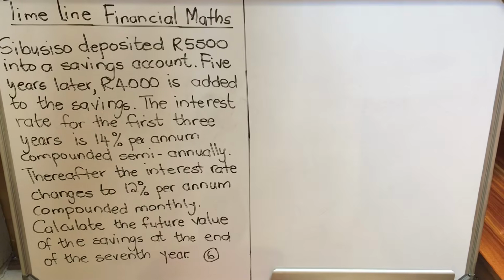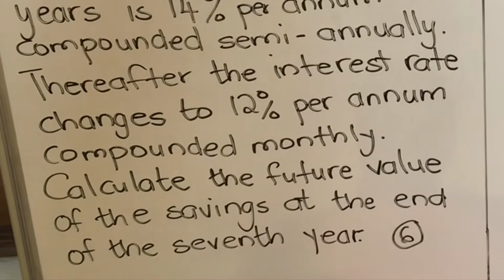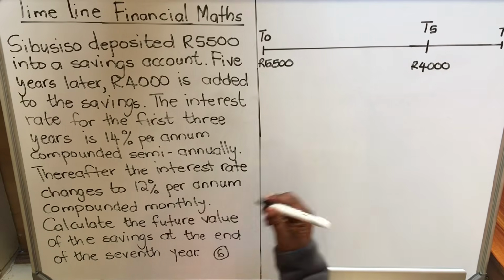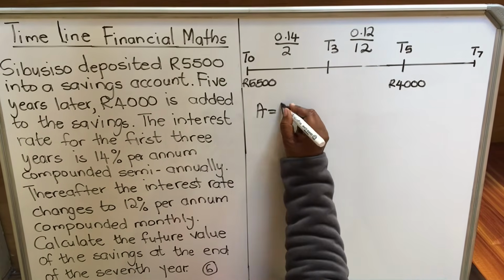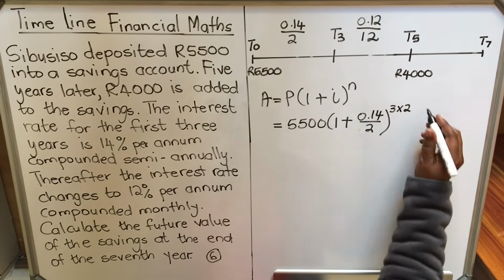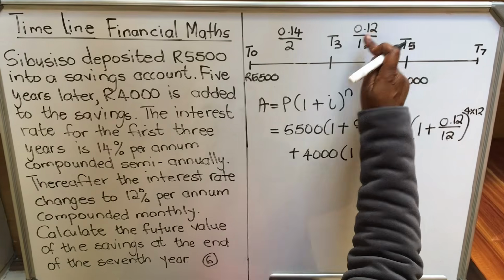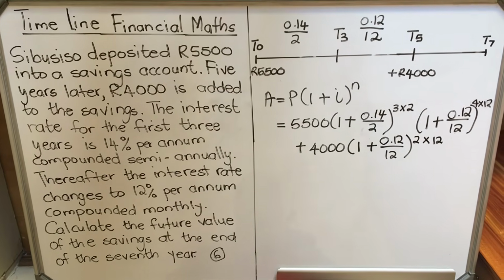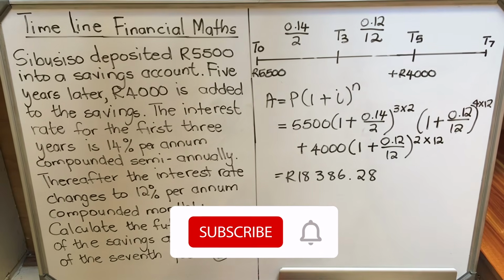Timeline - Financial Maths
Hello everyone,  join us as we learn the Timeline in Financial Maths.  Remember to read the question a few times to get a better understanding of when to apply compound etc.

Gif used downloaded from Giphy.com